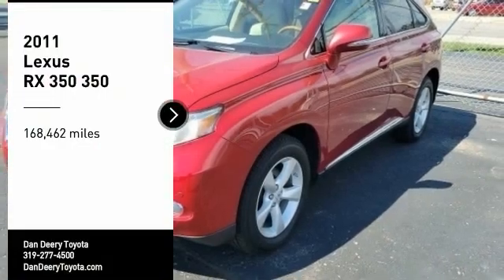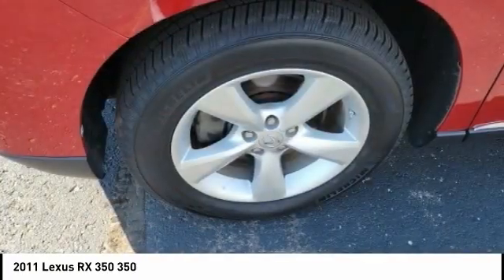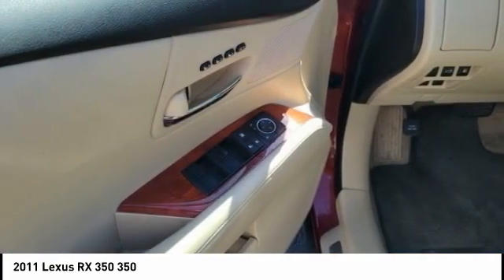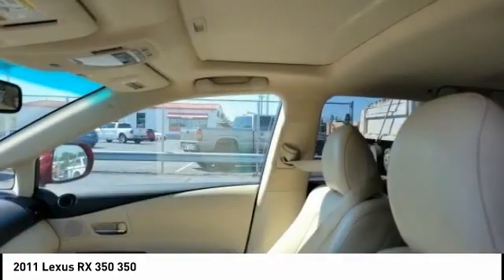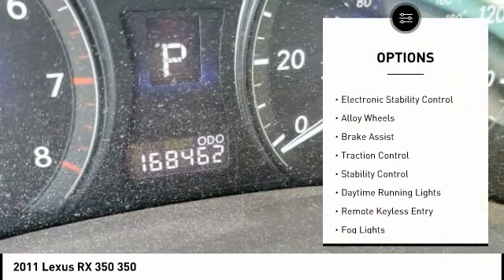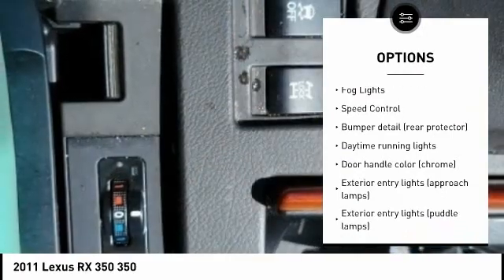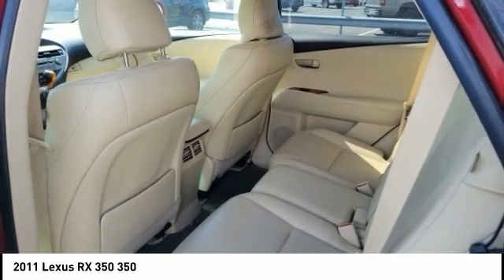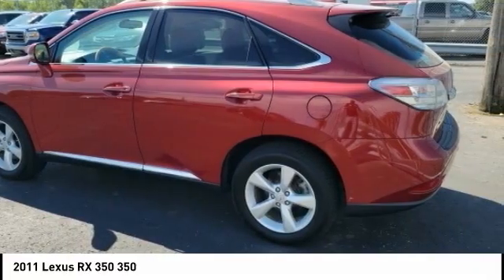2011 Lexus RX 350 Cedar Falls IA UJ20156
2011 Lexus RX 350 350